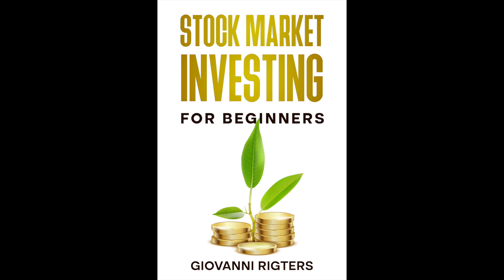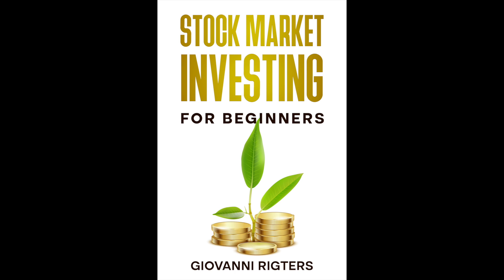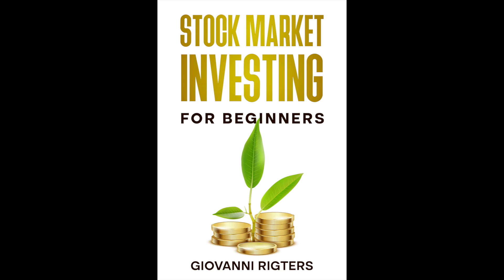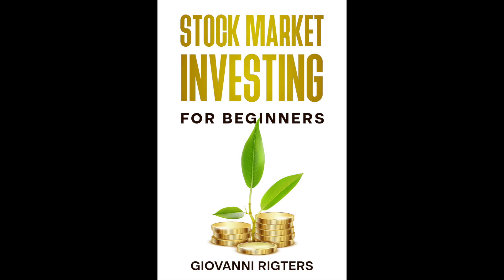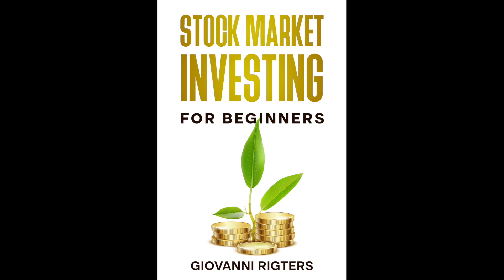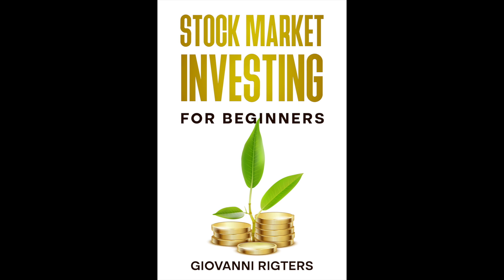Stock Market Investing for Beginners - Audiobook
Learn the basics of stock market investing which will give you the confidence and knowledge to start investing.